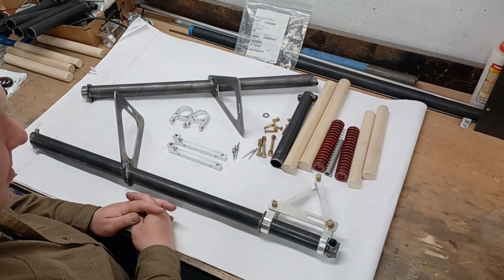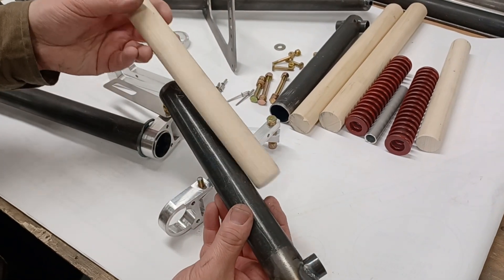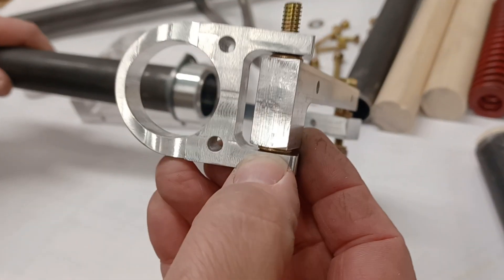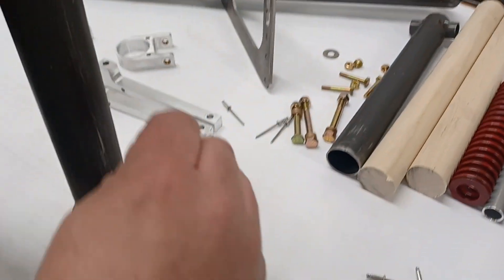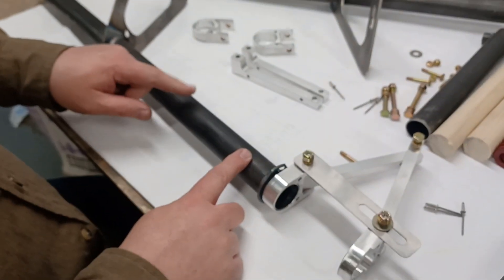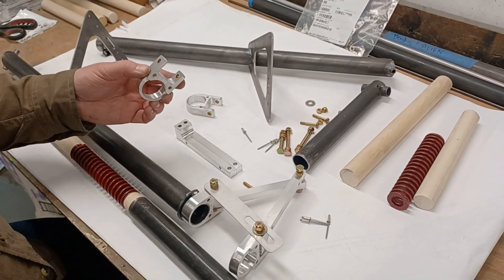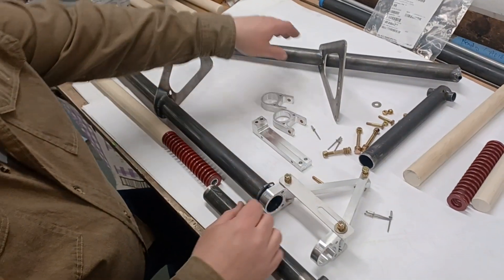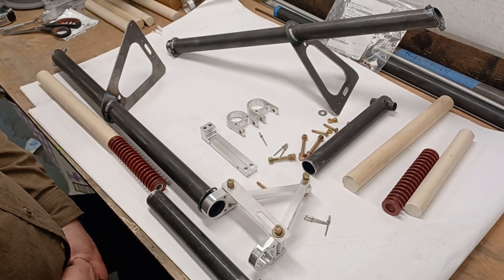H5 New Style Main Landing Gear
Short discussion of new scissor-link style landing gear for the Hummel H5.  New design incorporates replaceable bronze bushings and easy gear alignment.